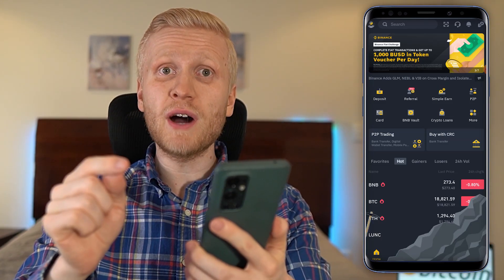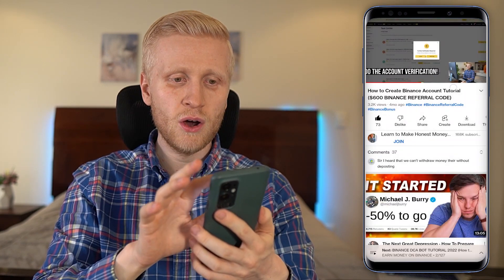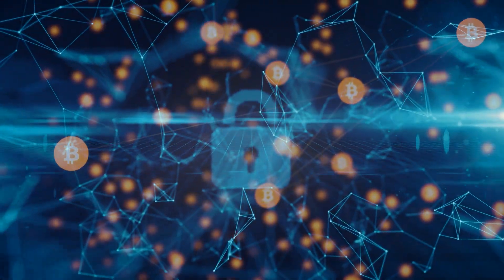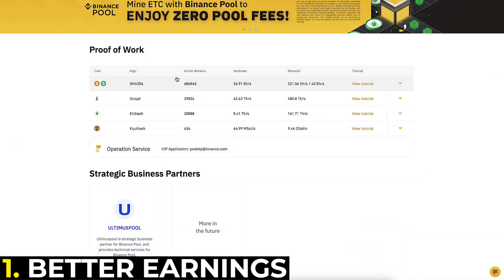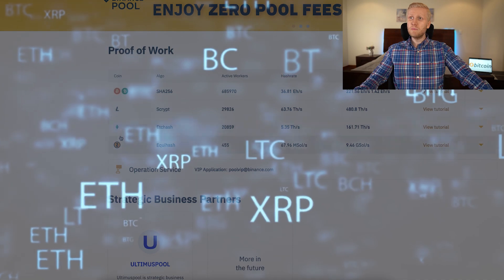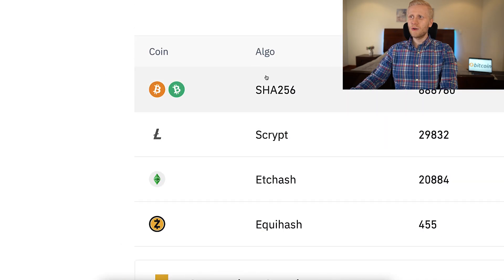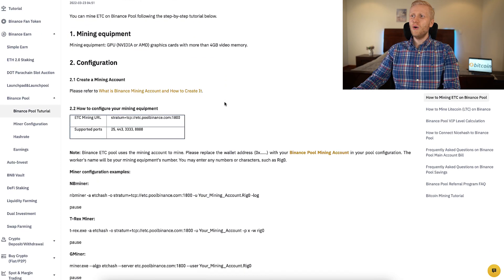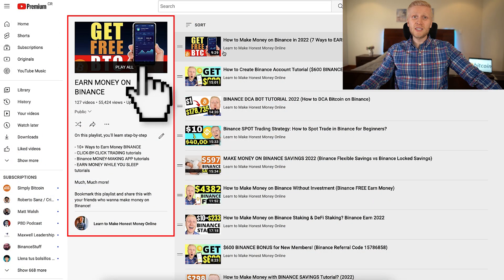Binance Mining Pool Tutorial: How to Mine on Binance Pool (Android)